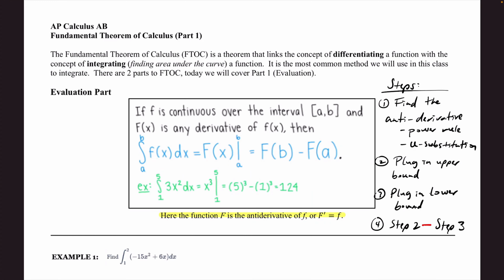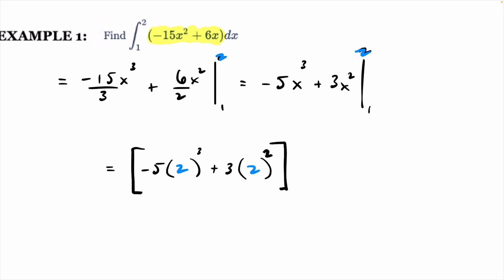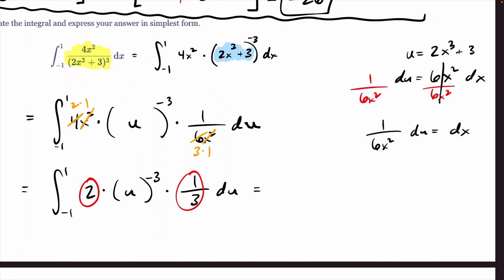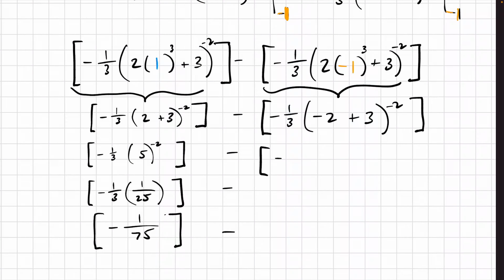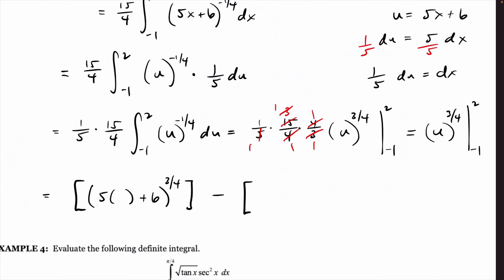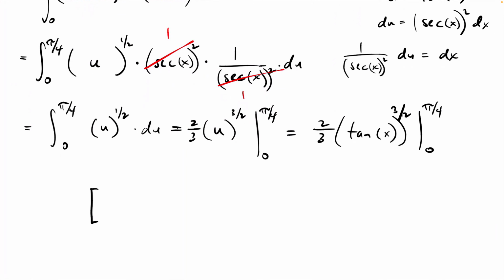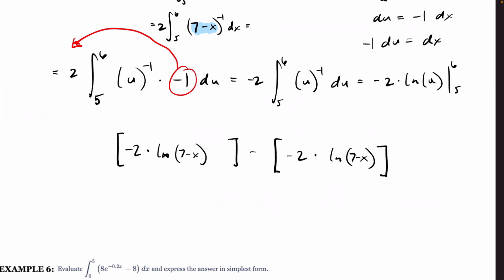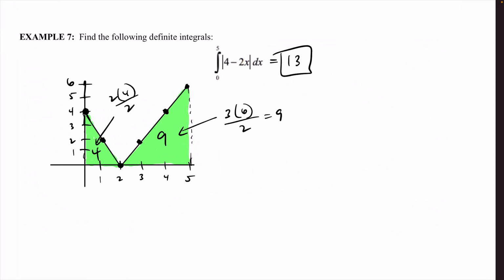2/10/26 - Fundamental Theorem of Calculus (Part 1)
Examples 1-5 and 7